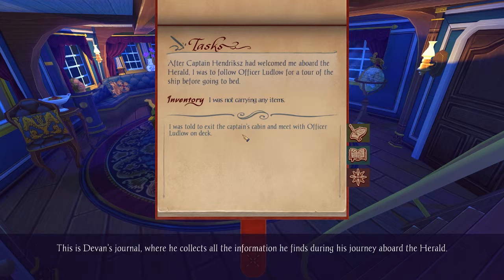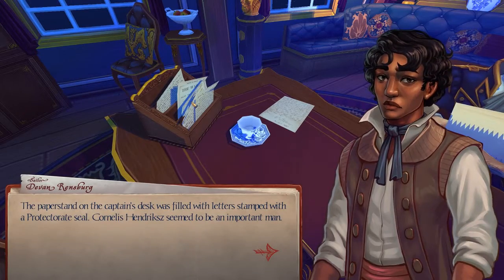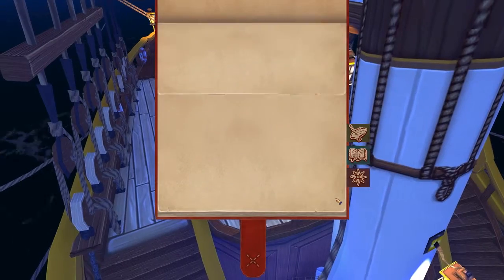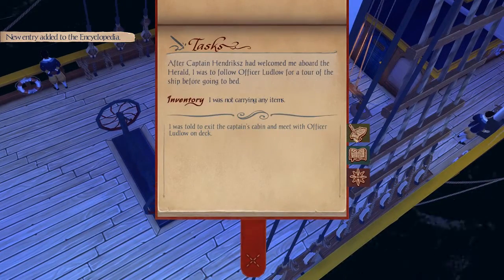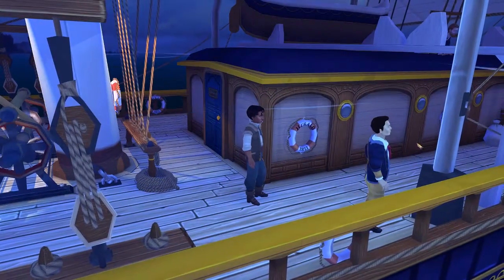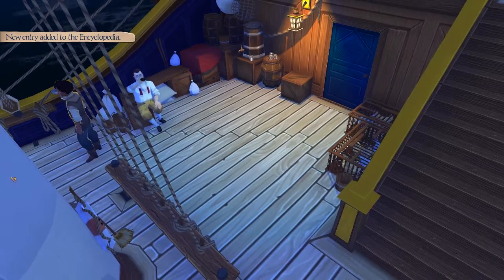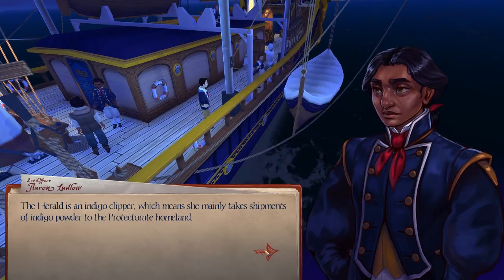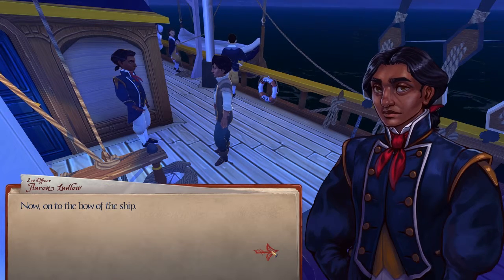Let's Play Herald: An Interactive Period Drama - Episode 2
Join me as I play through the interactive period drama adventure/visual novel, Herald!